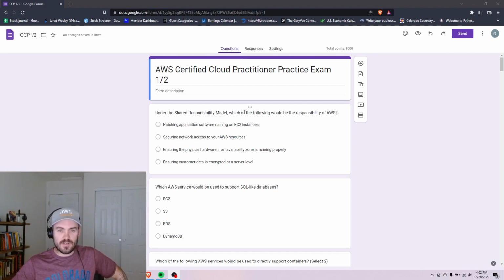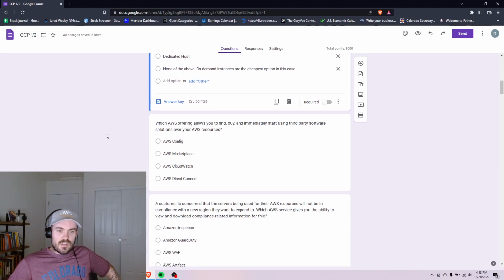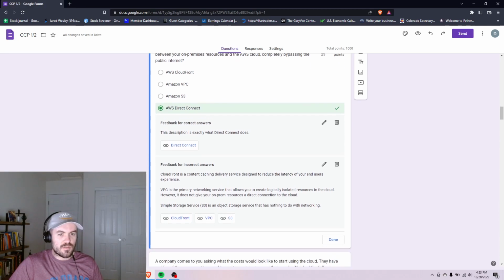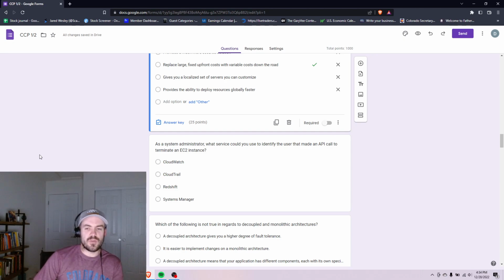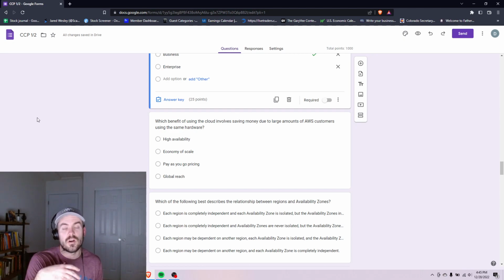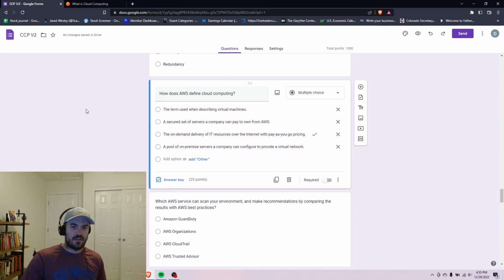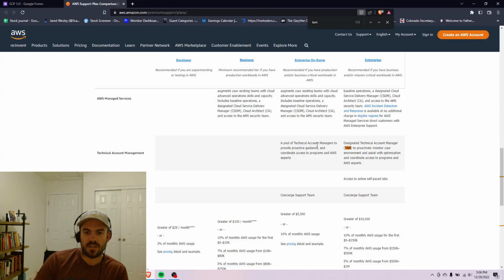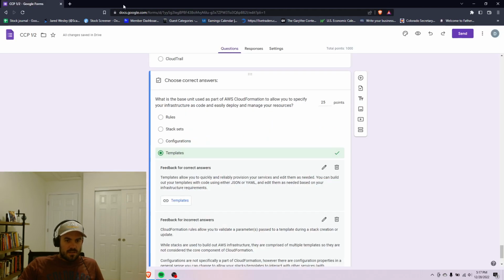AWS CLF-C02 Practice Exam 1/2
The AWS Certified Cloud Practitioner exam (CLF-C02) is designed to be an entry point to cloud computing.

This is the first of two practice quizzes available to help you pass the AWS CLF-C02 exam.